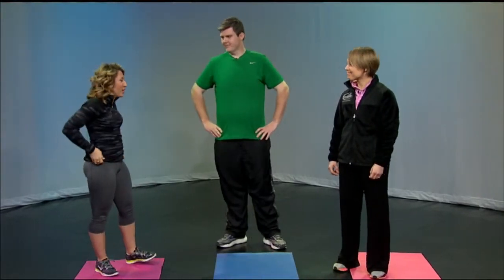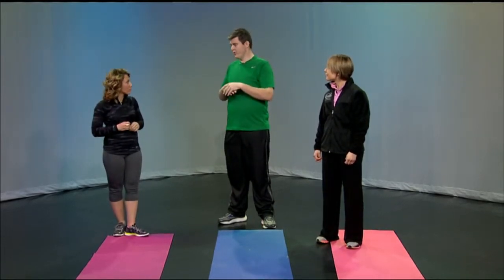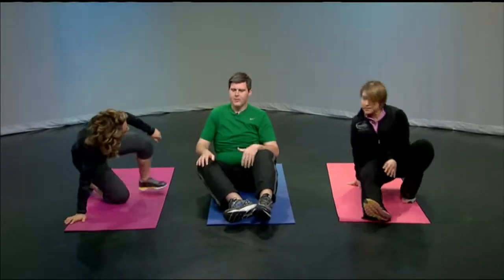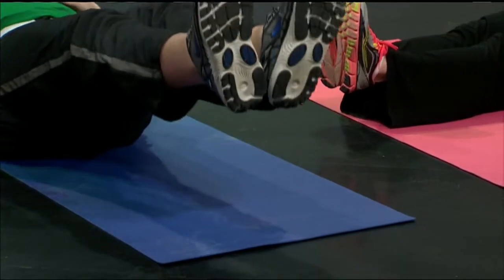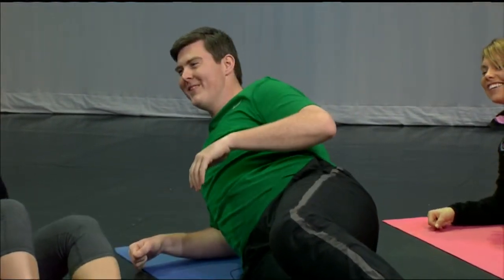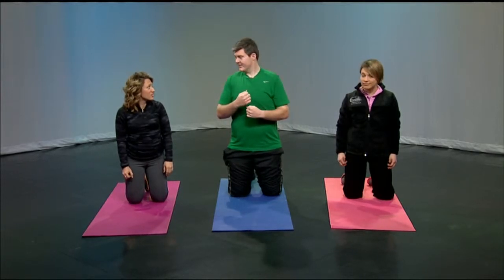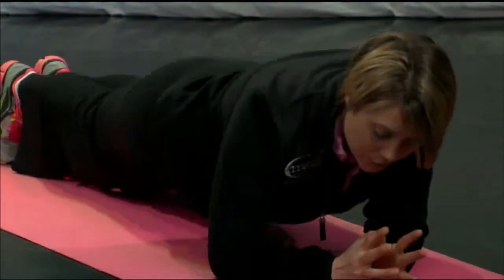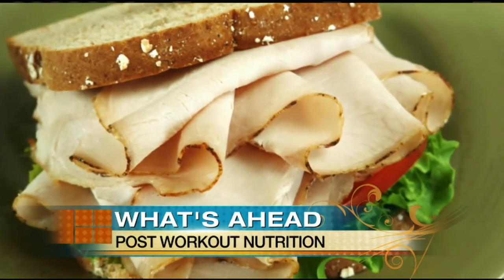'Biggest Loser' Rob Guiry's easy ab workout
If you're planning to hit the beach this summer, now is the time to start working out those abs! Former 'Biggest Loser' contestant Rob Guiry shared his easy ab workout to help you tone your tummy.